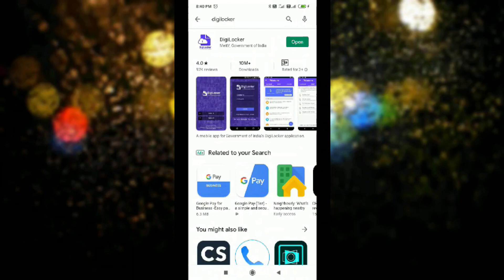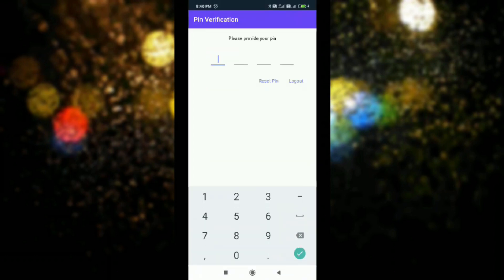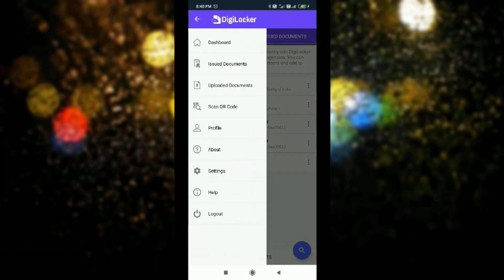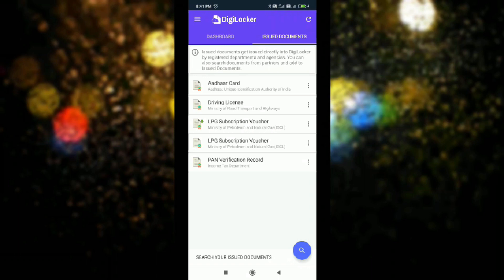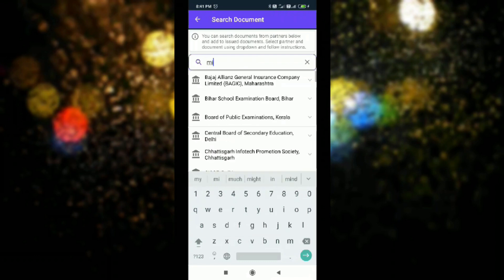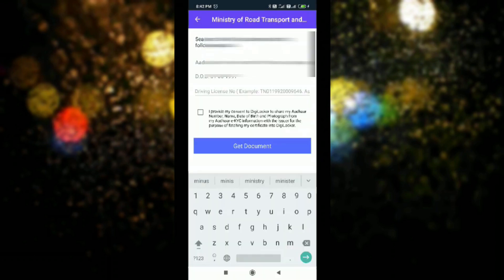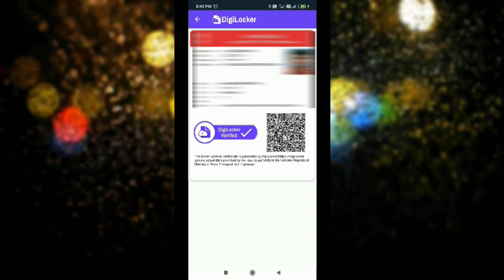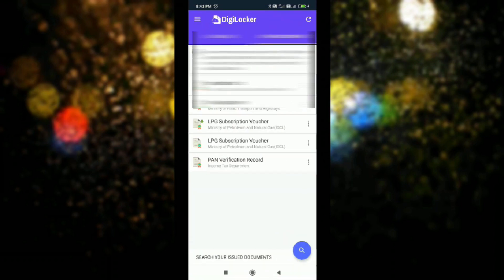how to use digilocker app🔥 || ಡಿಜಿ ಲಾಕರ್ ನಲ್ಲಿ ಡಾಕ್ಯುಮೆಂಟ್ ಹೇಗೆ ಇಸಿಯು ಮಾಡುವುದು? || explained | TDK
ನಮಸ್ಕಾರ ಫ್ರೆಂಡ್ಸ್
ಈ ವೀಡಿಯೊ ದಲ್ಲಿ ಡಿಜಿ ಲಾಕರ್ ಹೇಗೆ ಉಪಯೋಗಿಸಬಹುದು ಎಂದು ಹೇಳಿರುವೆ ,
ಇದೊಂದು ಮಹತ್ವದ ಆಪ್ ಆಗಿದು ಇದು ನಿಮ್ಮಗೆ ತುಂಬಾ ಸಹಾಯ ಮಾಡಲಿದೆ ,
ಇದರಲ್ಲಿ ಇಸಿಯು ಮಾಡಿದ ಎಲ್ಲಾ ಡಾಕ್ಯುಮೆಂಟ್ ನೀವು ಲೀಗಲ್ ಆಗಿ ಉಪಯೋಗಿಸಬಹುದು,
ವೀಡಿಯೊ ಕೊನೆಯವರೆಗೆ ನೋಡಿ ತಿಳಿದುಕೊಲಿ ,
ವೀಡಿಯೊ ನೋಡಿದಕಾಗಿ ತುಂಬಾ ದನೆವಾದಗಳು .